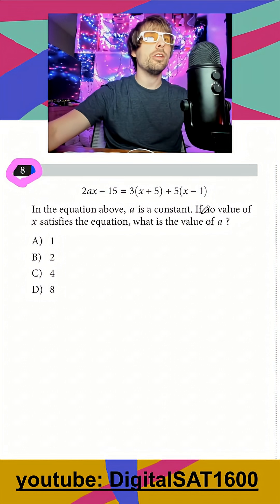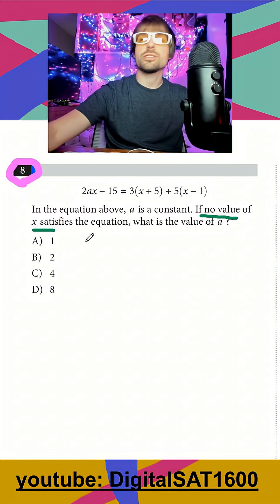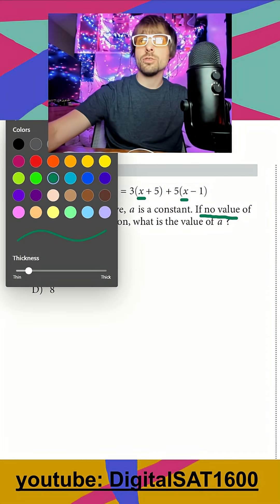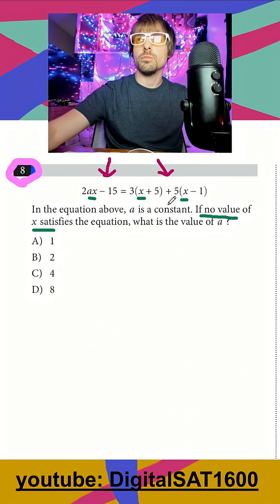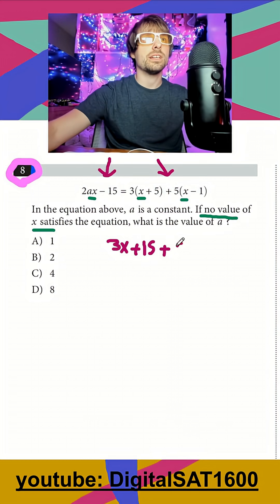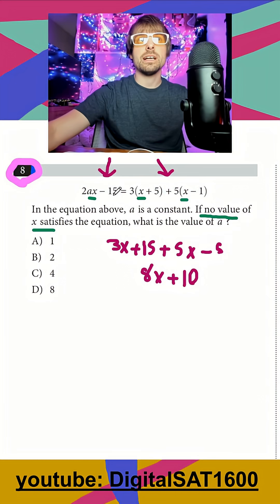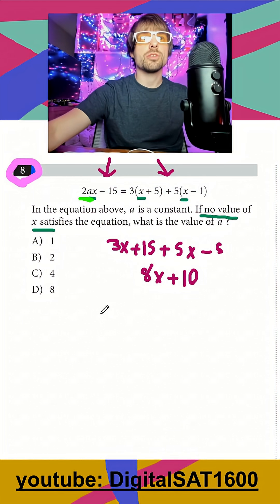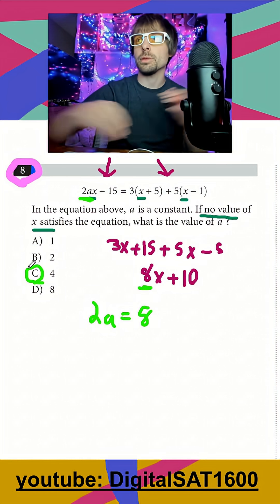Digital SAT Math: No solution (linear)